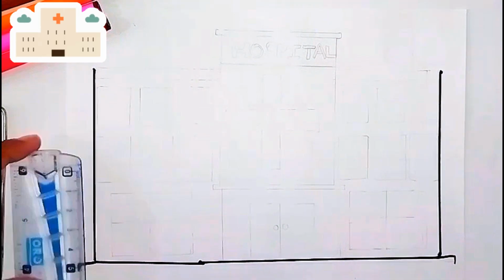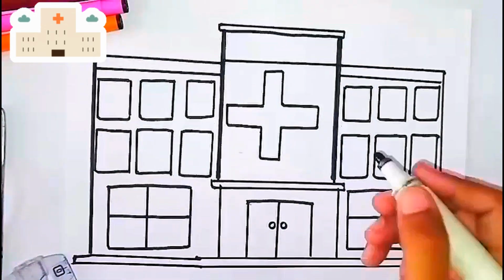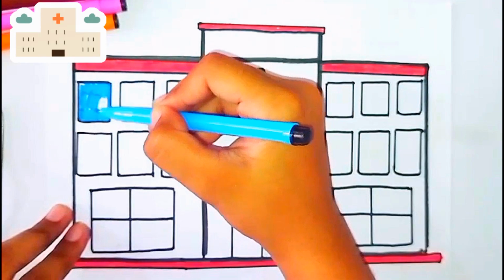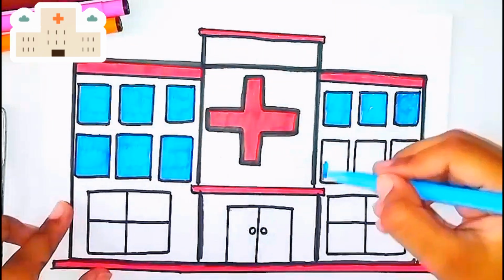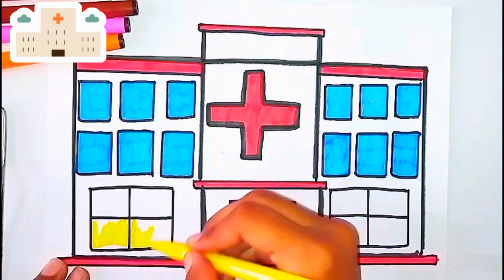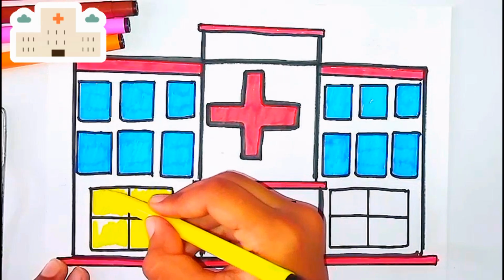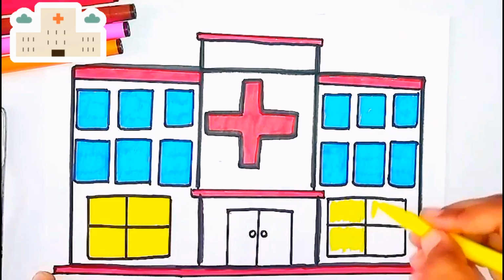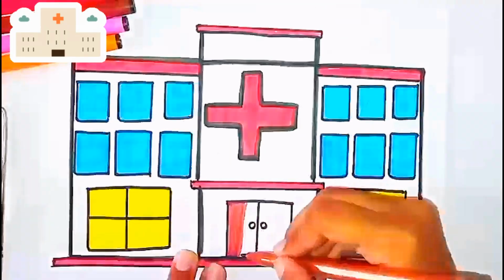How To Draw A Hospital 🏥🏥 || Easy Drawing Step by step for kids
drawing easy
drawing pictures
drdrawidrawinawing drawing
drawing for kids easy step by step
drawing girlng